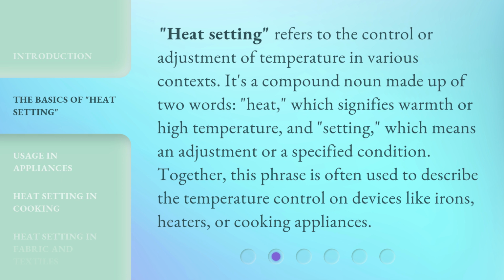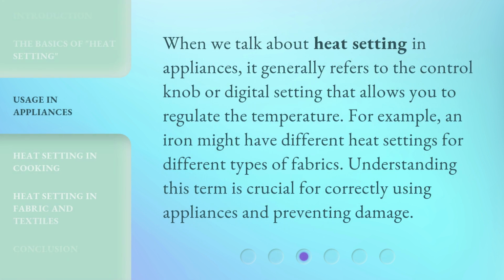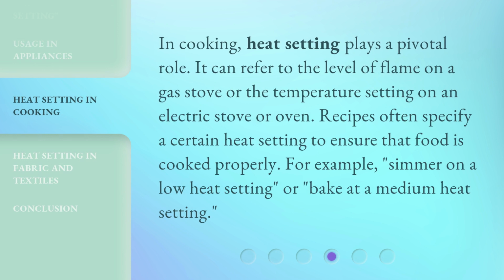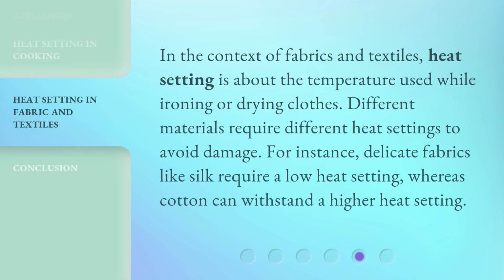Understanding "Heat Setting": A Guide for English Learners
Mastering Heat Setting: A Guide for English Learners • Discover the secrets of heat setting and become an expert in this essential skill for English learners. Learn practical tips and techniques to enhance your language proficiency and effectively communicate in various settings.

00:00 • Introduction - Understanding "Heat Setting": A Guide for English Learners
00:30 • The Basics of "Heat Setting"
01:00 • Usage in Appliances
01:24 • Heat Setting in Cooking
01:49 • Heat Setting in Fabric and Textiles